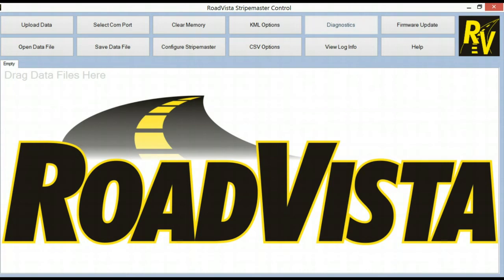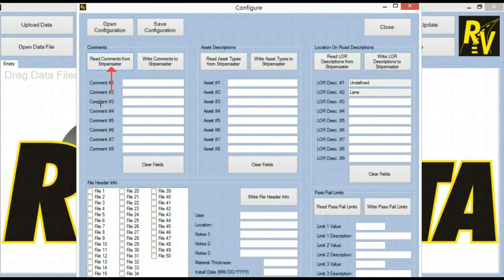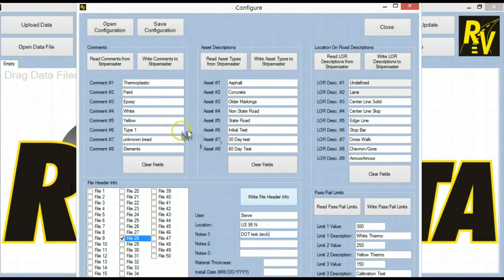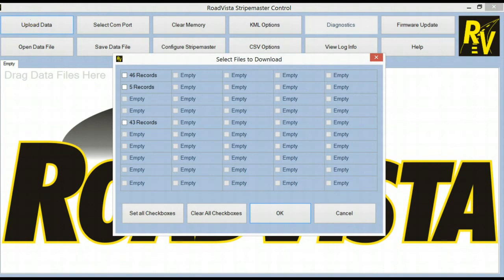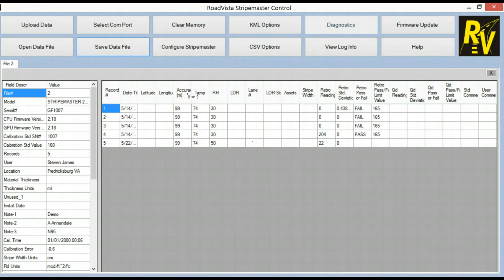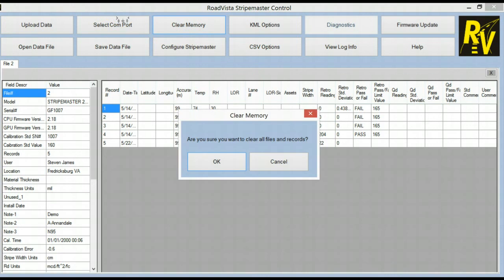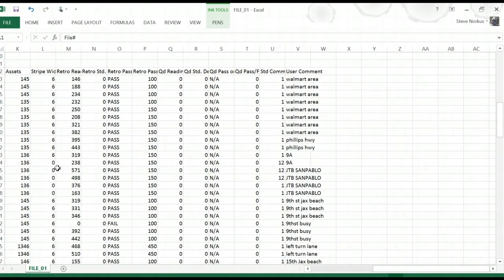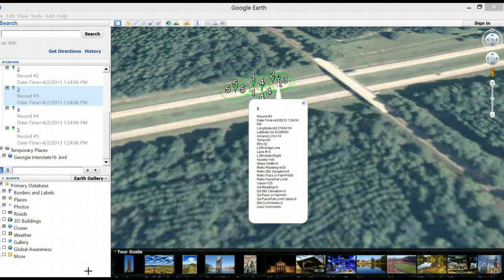SM2T Training Module 2 - Software Setup